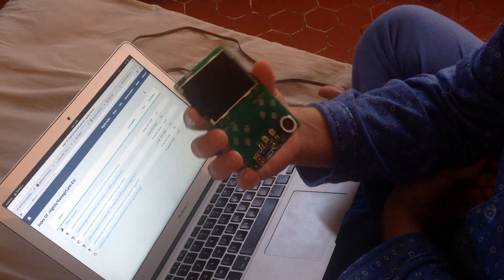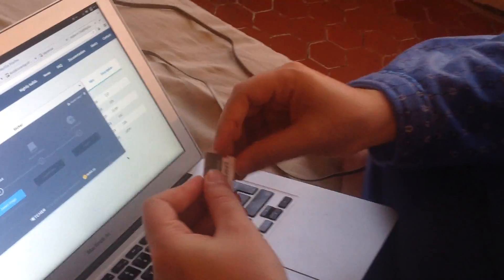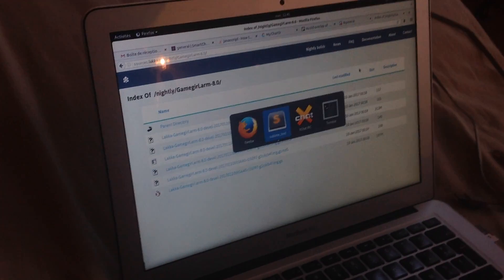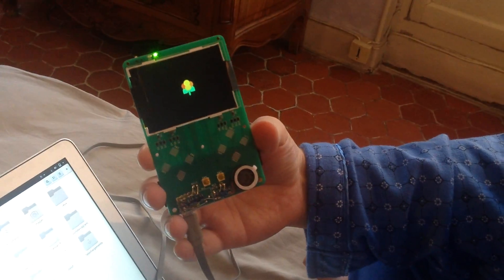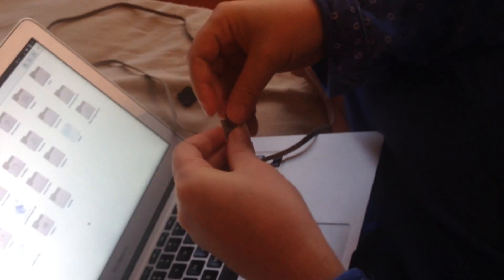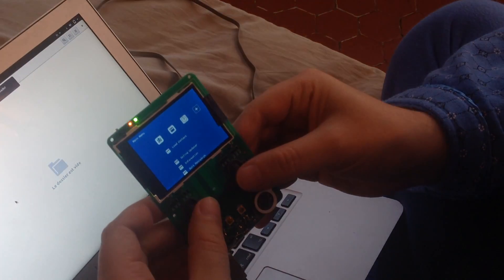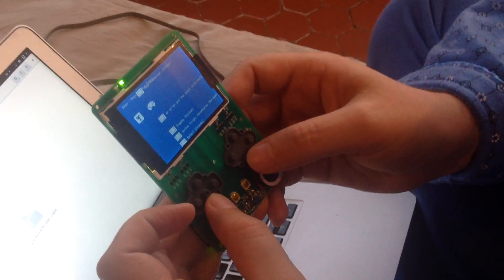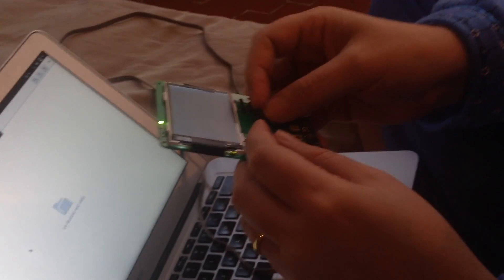Installing Lakka on Gamegirl v0.2